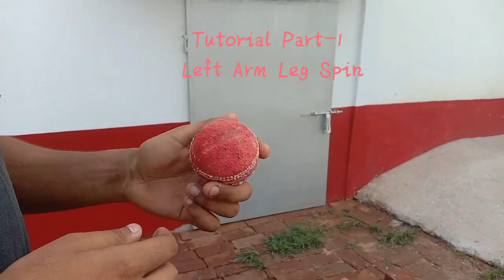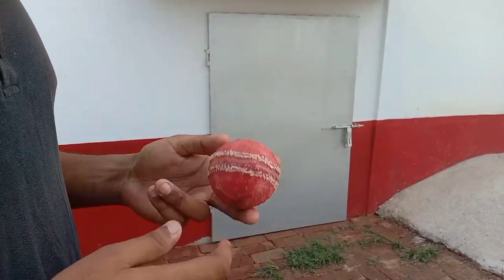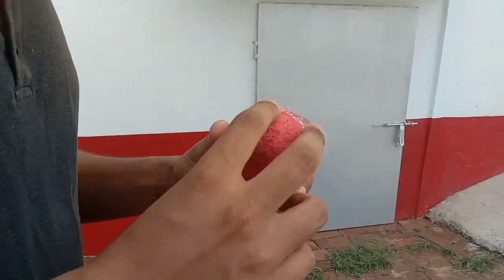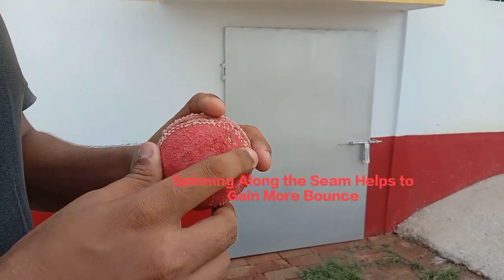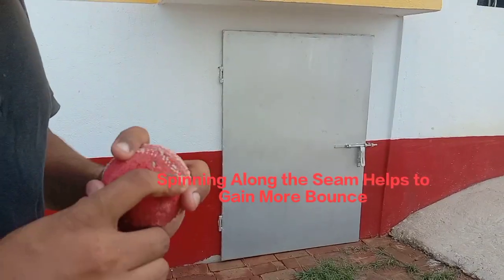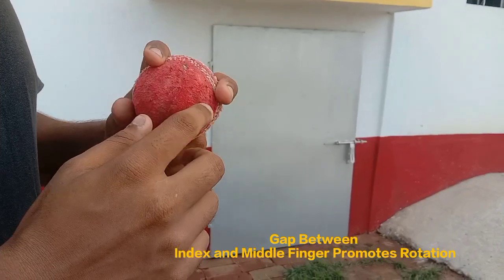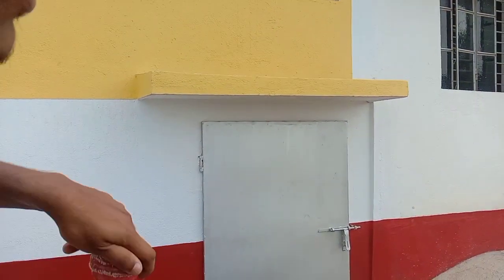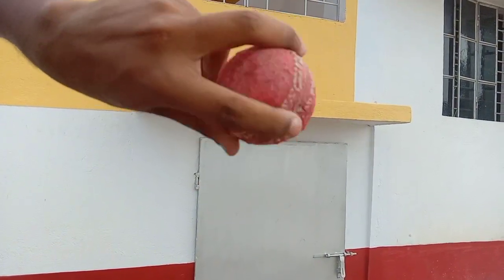How to Bowl Left Arm Leg Spin । Cricket । Part-1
This video provides information regarding one type of left arm leg spin. Beg your pardon if you find any unintentional mistake in this video.